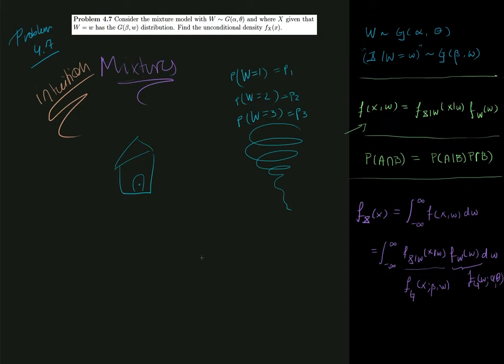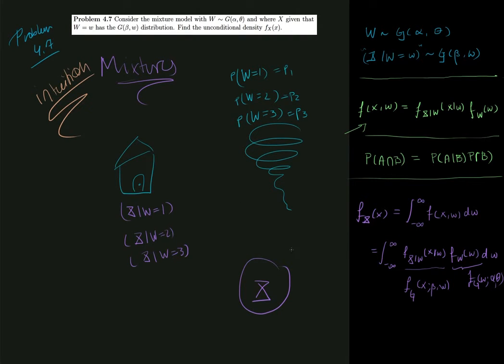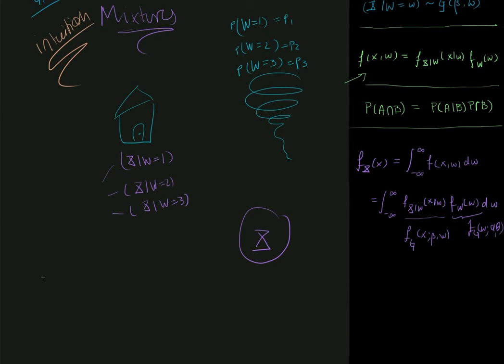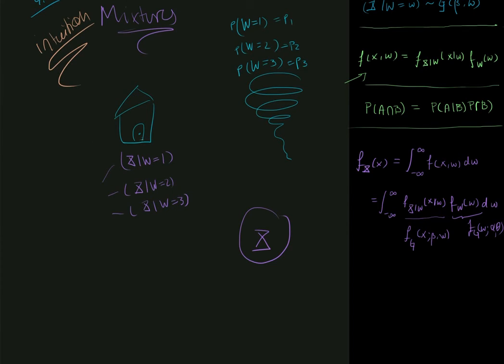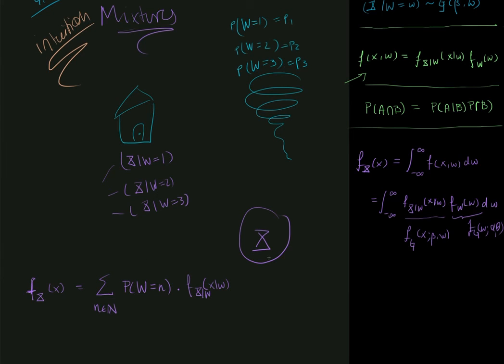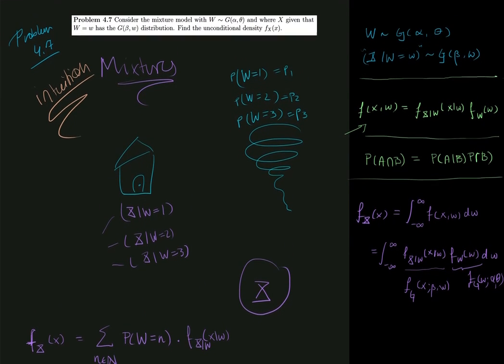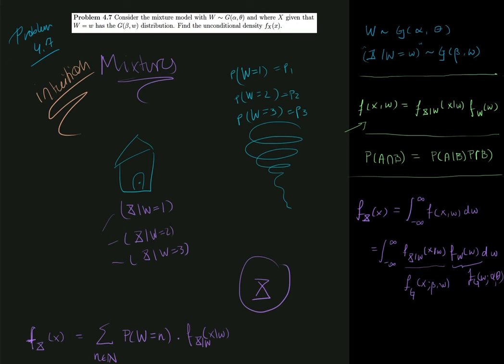Problem 4.7: A bit of mixture intuition